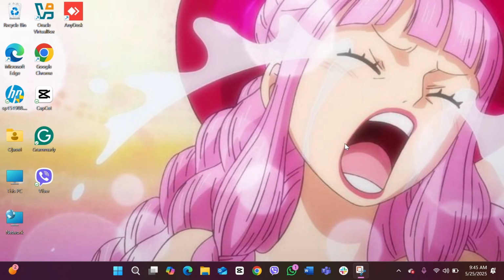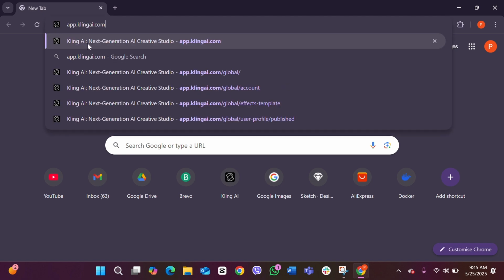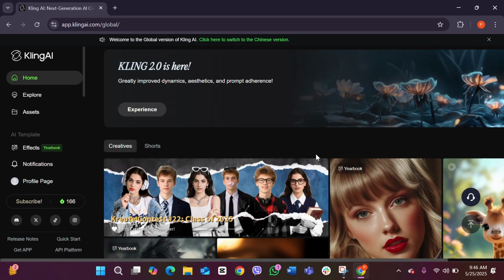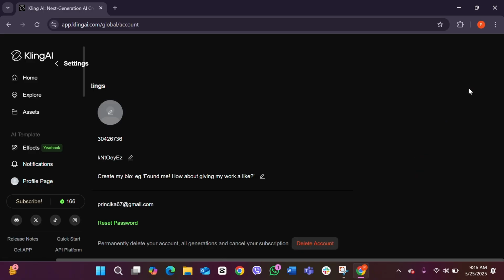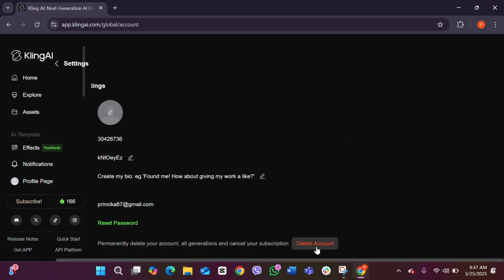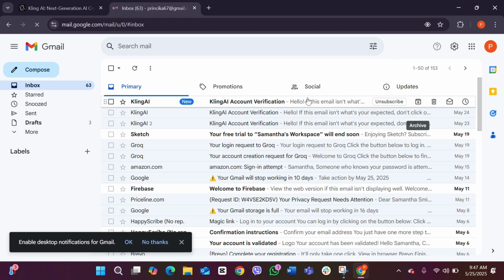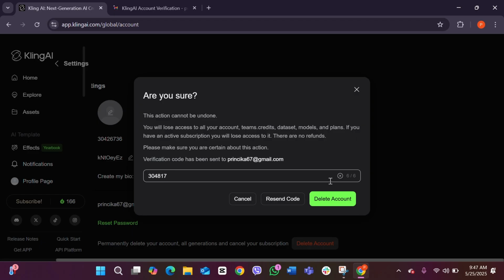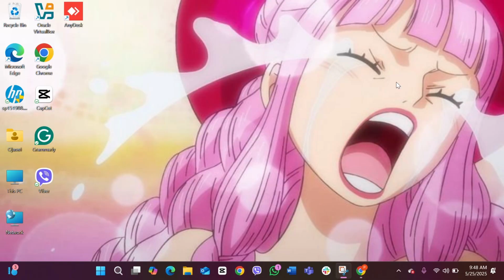How To Delete Kling AI Account 2025 | Permanently Remove Your Kling AI Profile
"How To Delete Kling AI Account 2025 | Permanently Remove Your Kling AI Profile" - A Video Guide by How To Tutorials.

Looking to delete your Kling AI account? This tutorial walks you through the steps to permanently remove your profile and data from the Kling AI platform. Learn how to back up your projects, cancel subscriptions, and complete the deletion process securely.